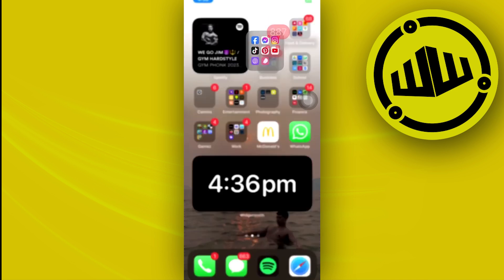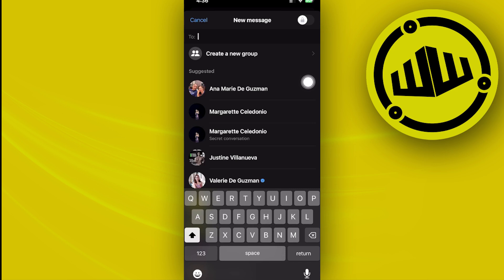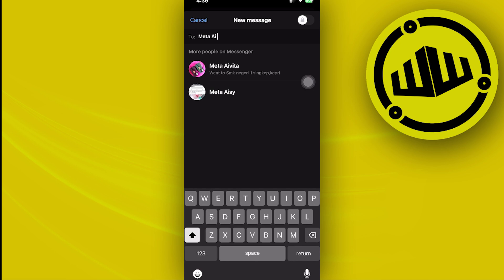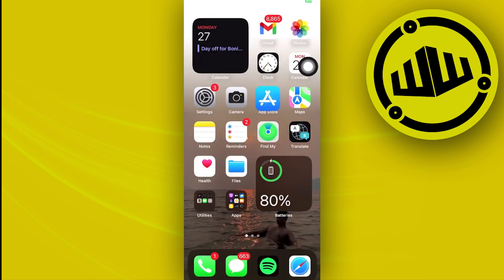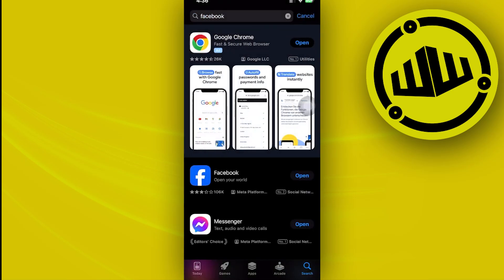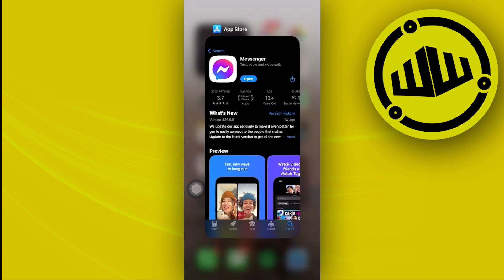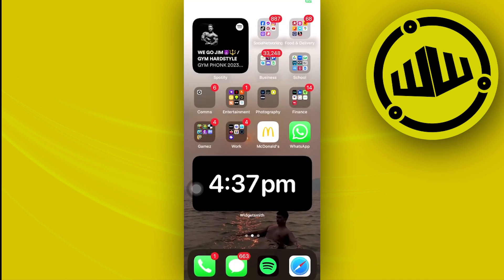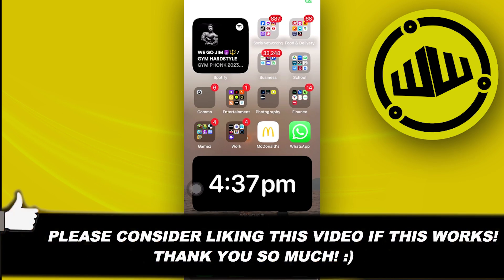How To Use Meta AI In Facebook Messenger | Meta AI Chat Assistant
In this video, you will learn how to use meta ai in facebook messenger easily. Stay till the end of the video to find out how to use new meta ai on messenger.

Did you learn how to use meta ai on messenger?

Do you want to see another video about how to use meta ai on fb messenger?

Did you enjoy How To Use Meta AI In Facebook Messenger | Meta AI Chat Assistant?